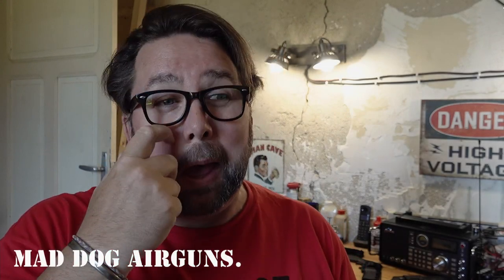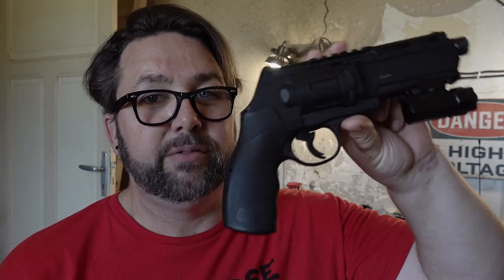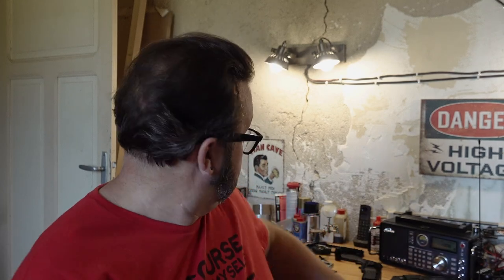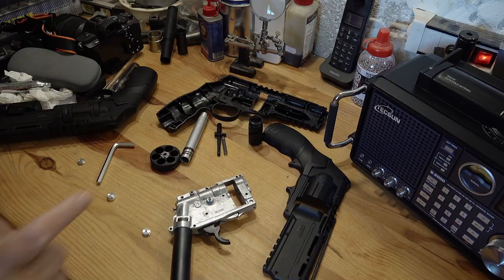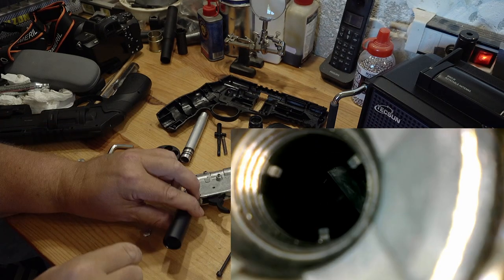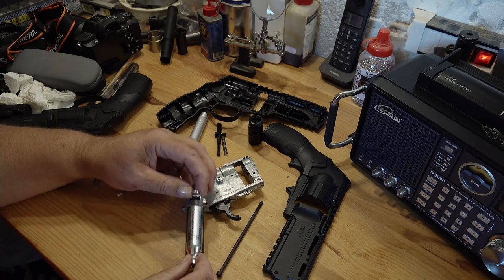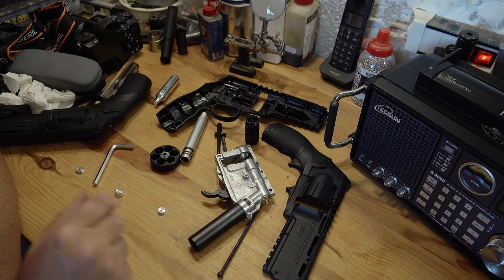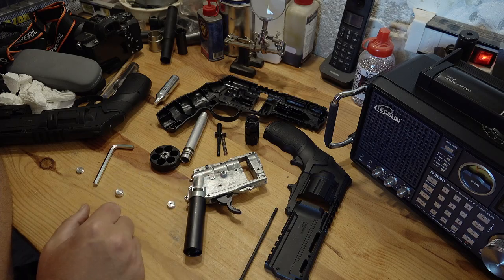This HDR 50 has Issues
We've got some issues with the Umarex HDR 50, and they seem to be man made issues.